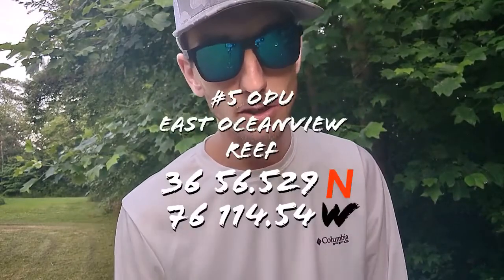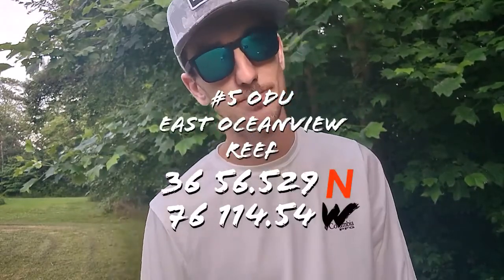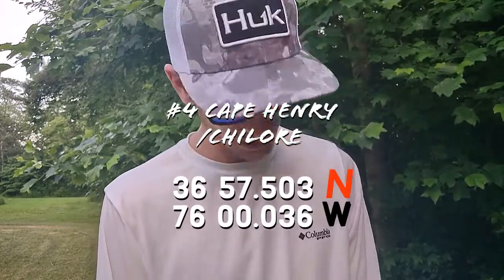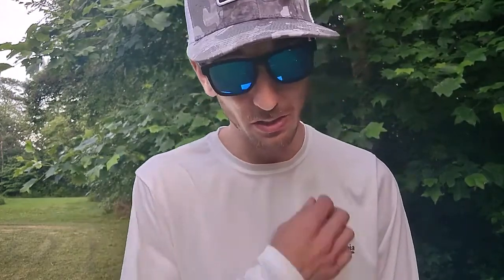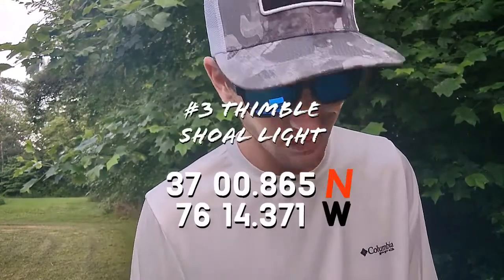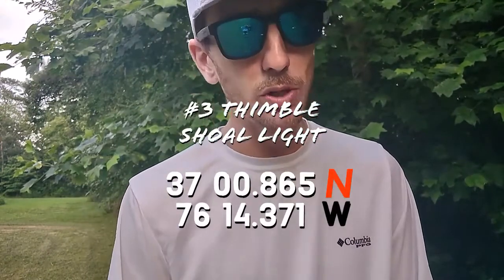Top 5 hotspots in VA Beach. Fishing from shore or from a boat. Cobia-Flounder-Spadefish & much more!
Hey guys this is where Jarred and I fish all summer among a few others. The list of area's in the video above give you better odds for catching a variety of fish.

BOAT
6 HRBT (Hampton Roads Bridge Tunnel)
5 ODU/ East Oceanview Reef
4 Cape Henery/ Chilore
3 Thimble Shoal Light
2 Bluefish Rock
1 CBBT (Chesapeake Bay Bridge Tunnel)

SHORE
Grandview- back of the park there are some jetties to fish.
Lynnhaven (Lesner Bridge)
Rudde Inlet where inlet meets the ocean.

Keep those rods bent and those lines tight!